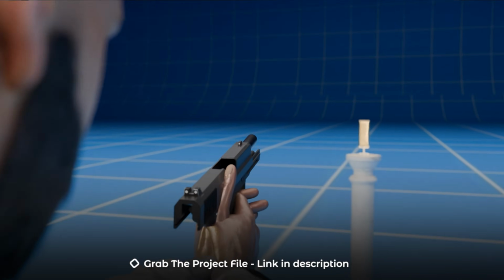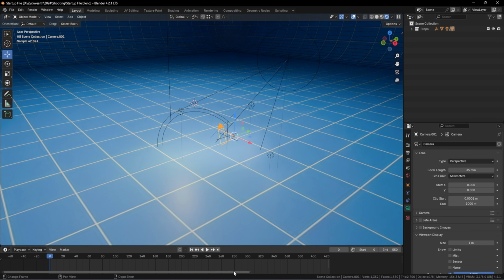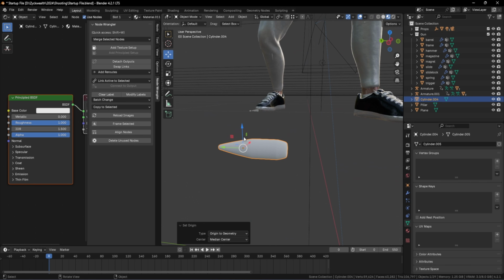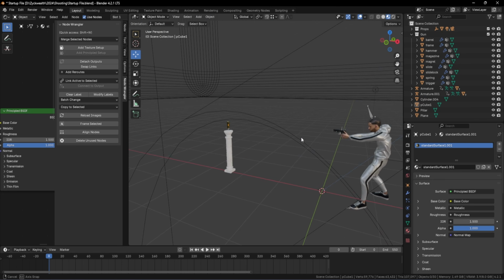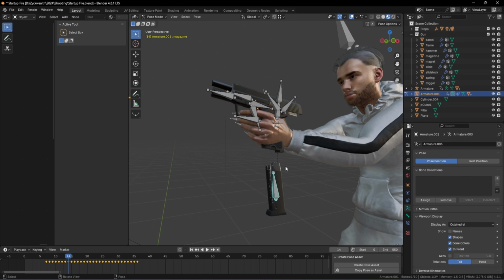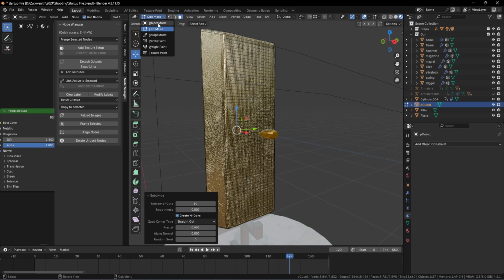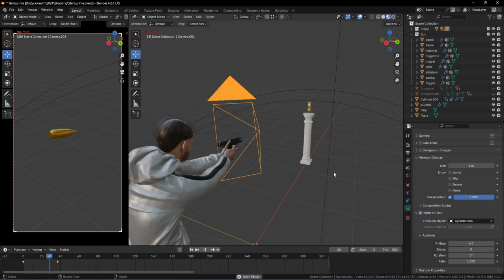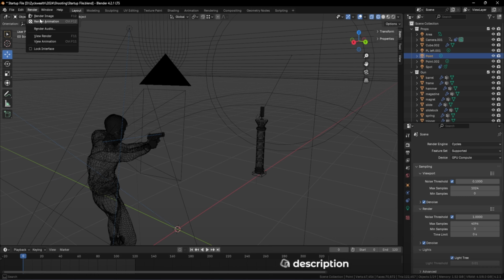Create Youtube Shorts Like Zack D Film In Blender | Absolute Beginner Tutorial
The Whole How to edit / make a Zack D Film Video started almost 3 months ago where i had to learn blender within a week and produce a quick video on how it was done , later on i felt that such an in depth blender tutorial is necessary for a beginner to make an animation like Mr Zack , so here it is , Shooting At A Goldbar Version , do try it out and let me know how it went !!

:-D

How to make A Zack D Film Video , How to Edit Videos Like Zack D Film , Zack D Film Blender Tutorial

CHAPTERS
0:00 - Intro
0:54 - Setting up the scene
2:43 - Texturing
4:35 - Best Offer
5:11 - Importing Models & Texturing
10:18 - Re-arrange Models
13:38 - Easy Hack to Animate
14:46 - Introduction to Constraint's
17:10 - Modifying Keyframes
18:39 - Child of Constraint + Bullet
20:23 - Animating the Bullet
21:39 - Deforming to the Goldbar
24:29 - Camera Animation
28:14 - Rendering Samples
28:46 - Lighting
30:51 - Exporting